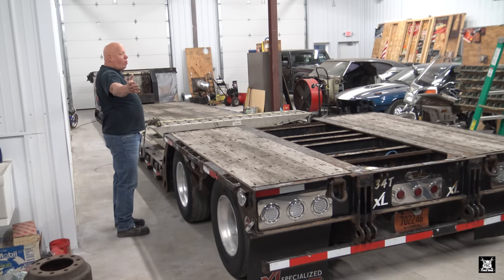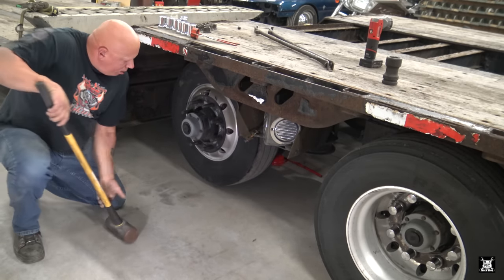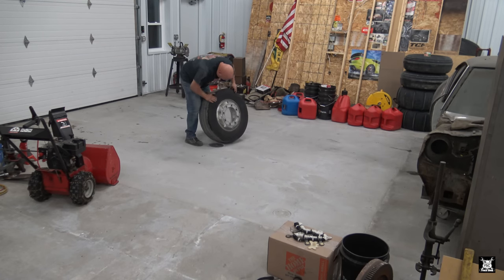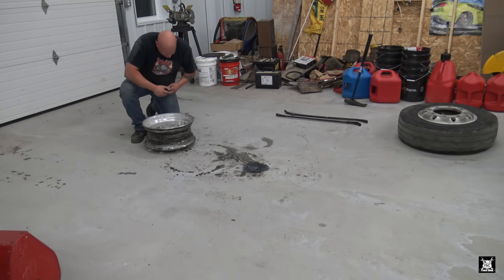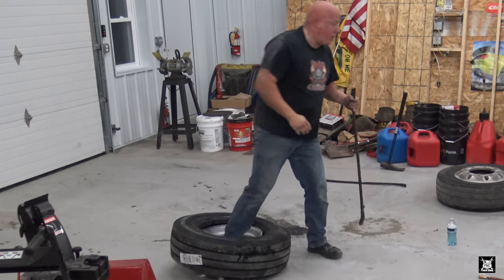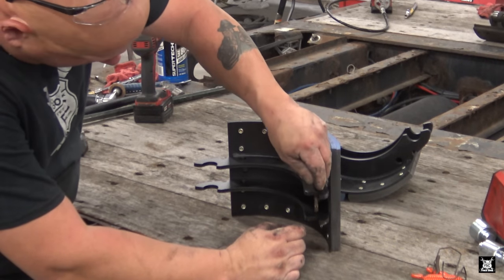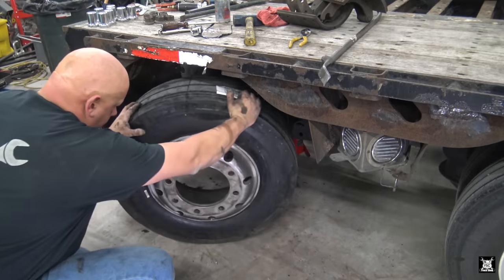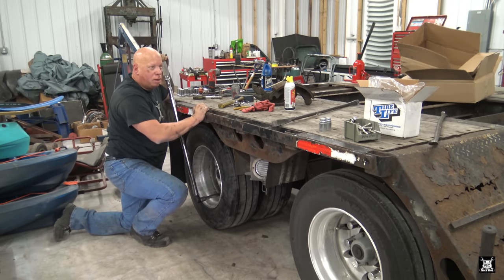Replacing Tires And Brakes On My XL Specialized RGN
Replacing 4 tires and 2 brakes on my XL Specialized RGN